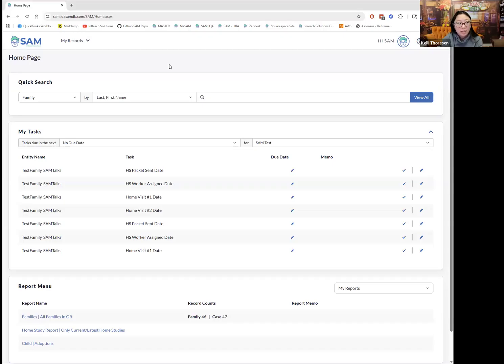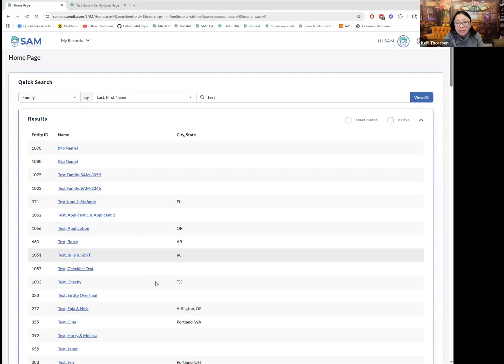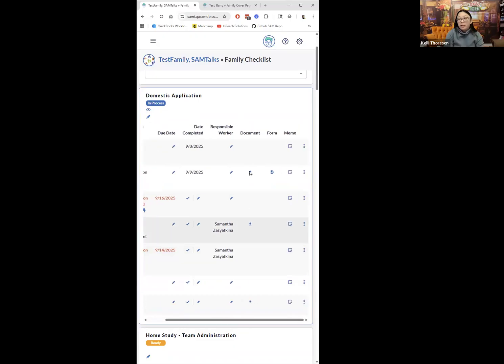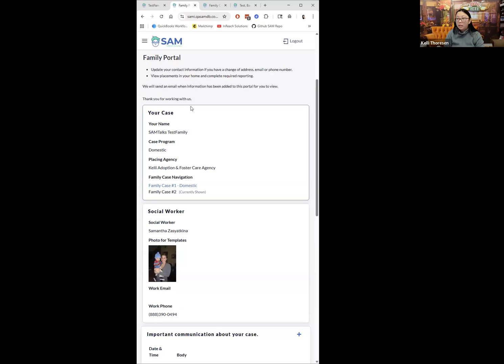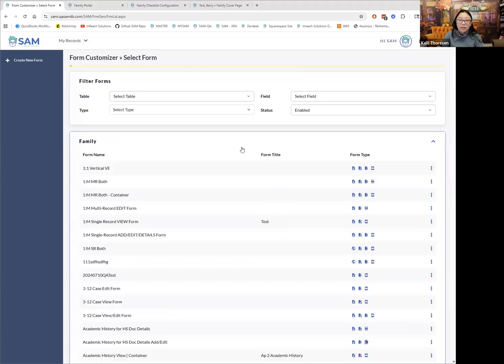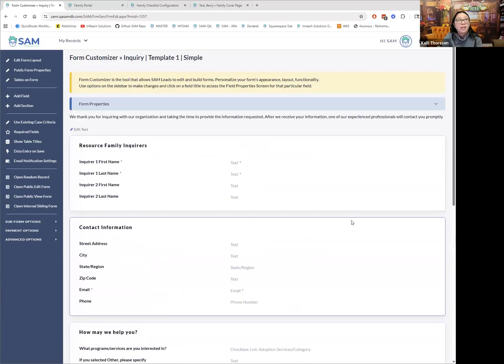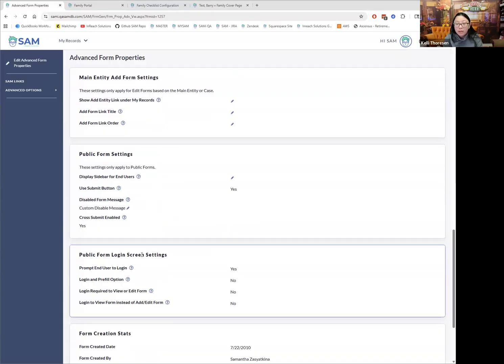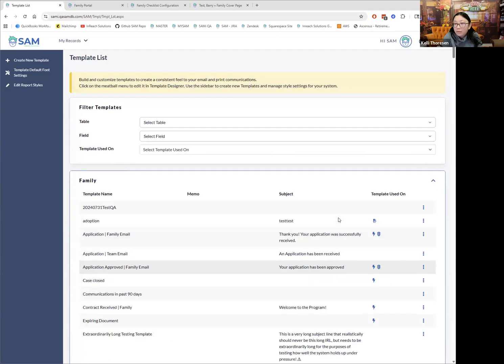SAM Update 11-18-25